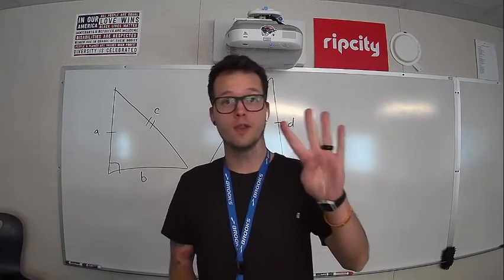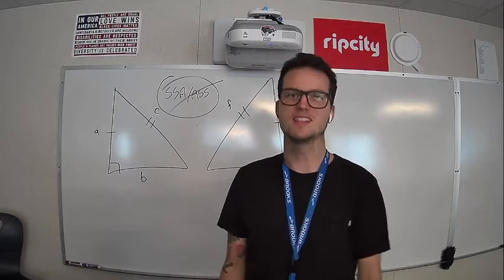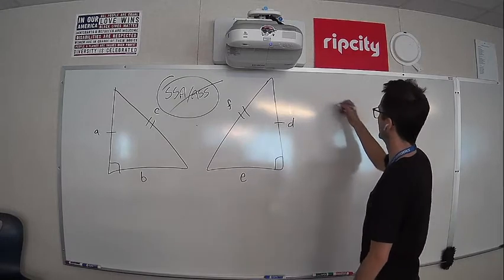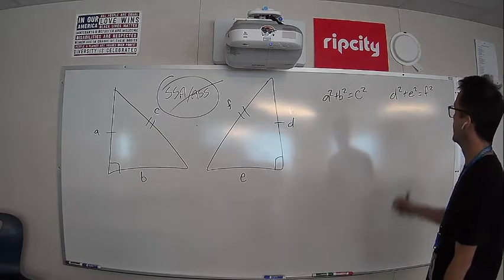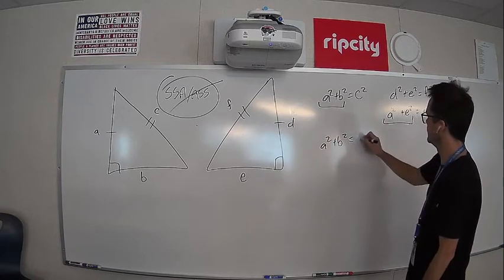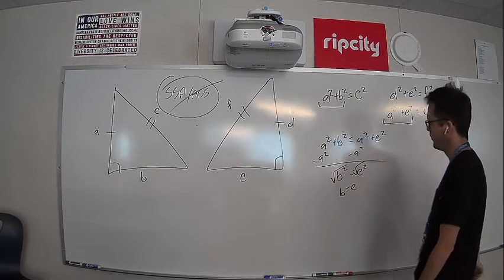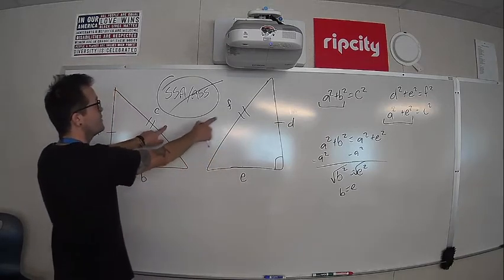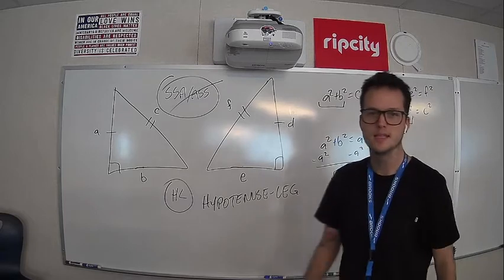20 Hypotenuse Leg Criterion